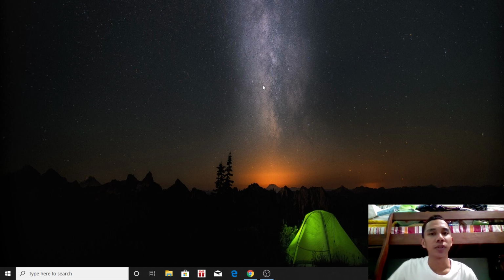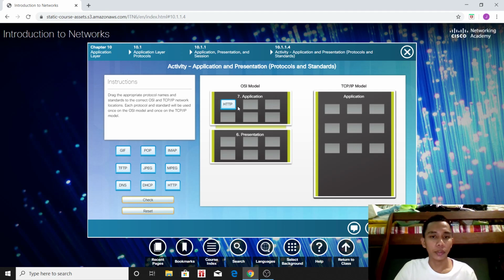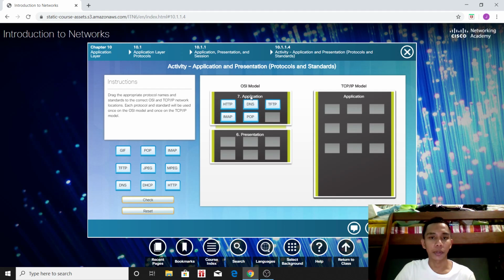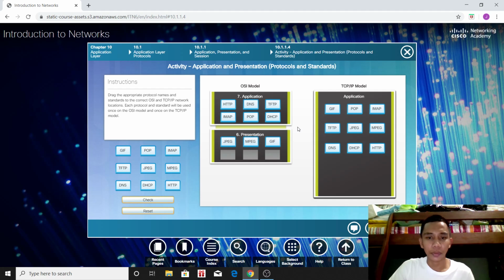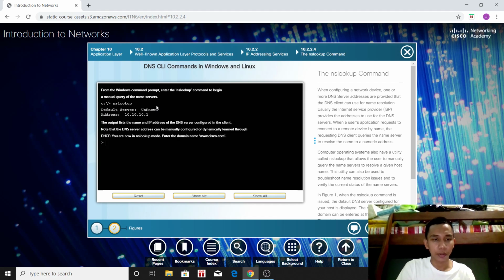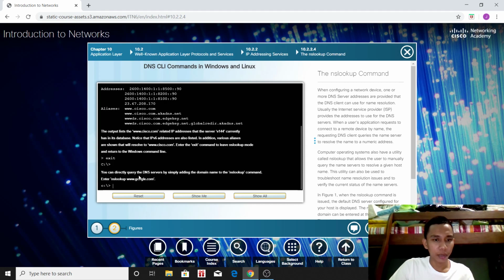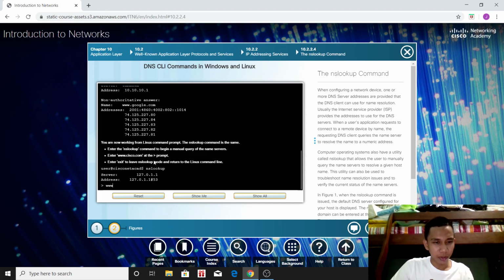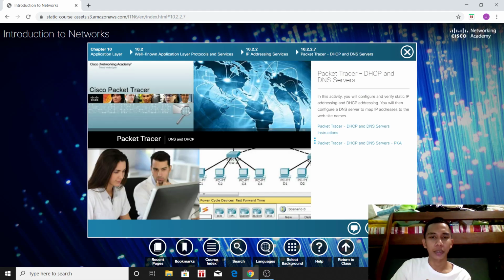John Paul Matibag (chapter 10)